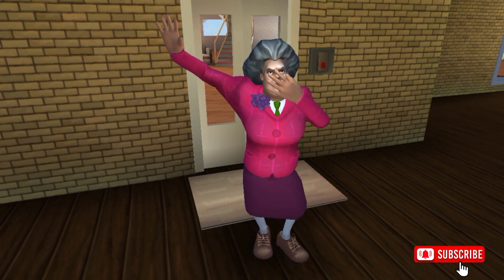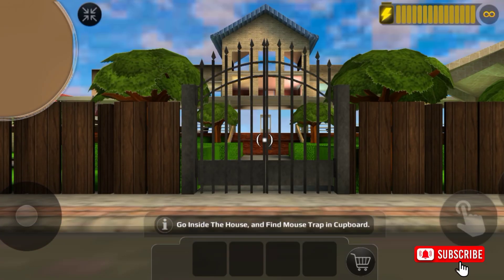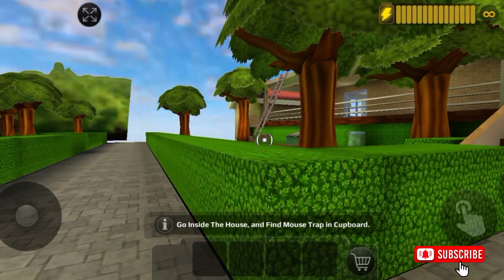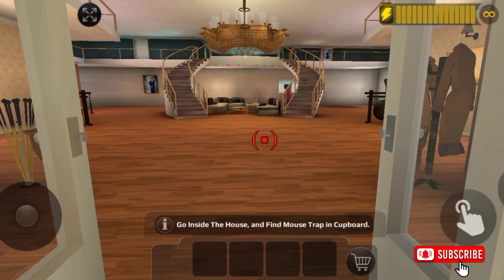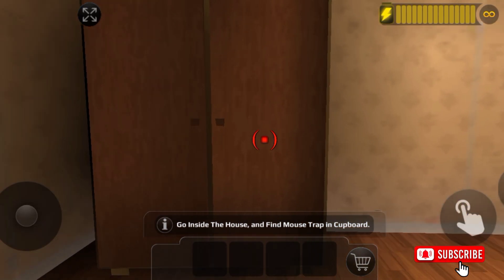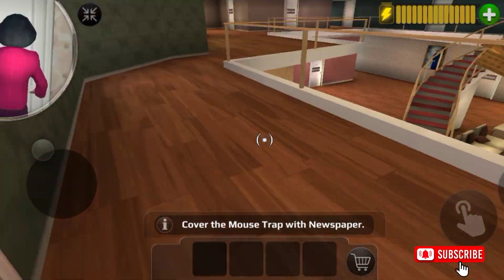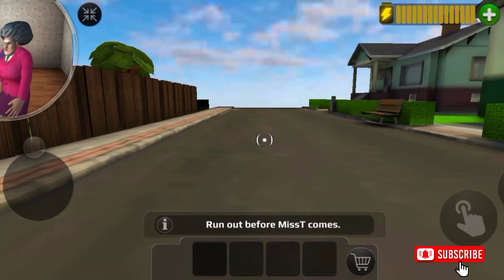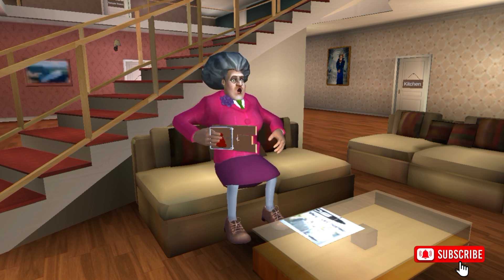Scary Teacher mouse🐭trap🪤prank कर दिया granny के साथ?